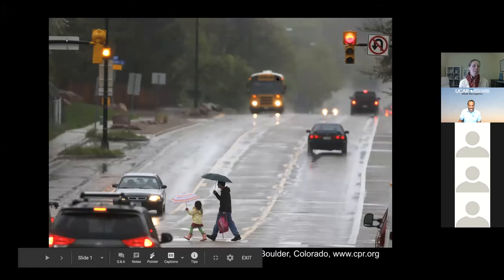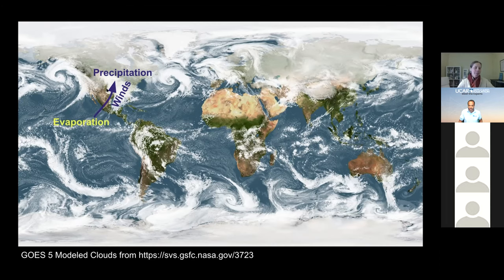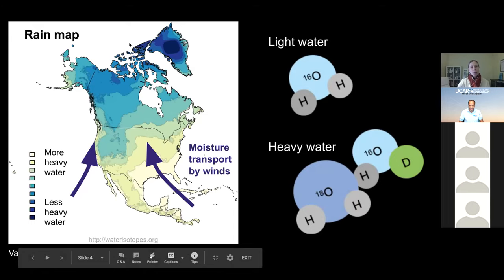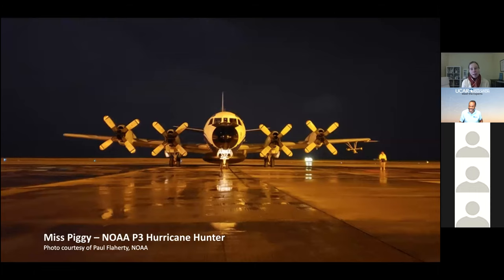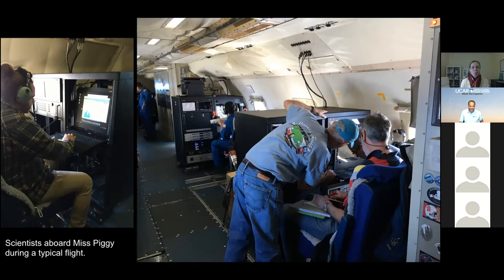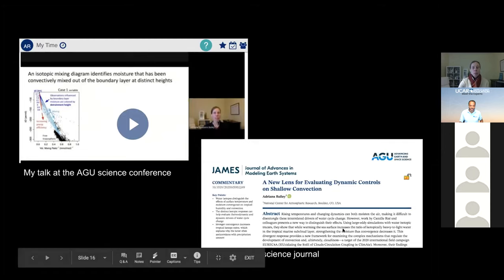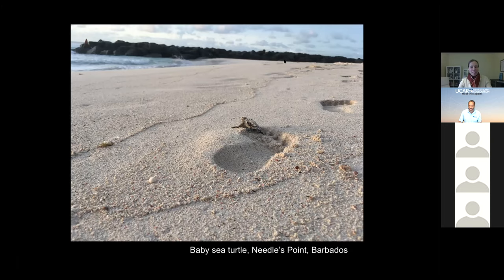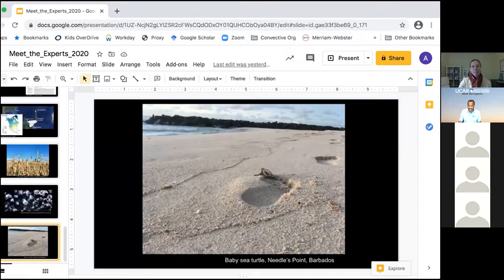NCAR|UCAR Meet the Experts: Traveling with the Water Cycle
What is it like to work at NCAR|UCAR?! Join us as we talk with experts to learn about what they do in their work, the highlights and challenges, and how it impacts us and our world. Then ask them anything you want to know about what it's like to do their jobs!

Join us to hear about the work of Adriana Bailey, an NCAR atmospheric scientist who studies clouds, rain, and moisture in our air, all from a flying laboratory! She'll tell us about her trip to Barbados last winter to fly on a hurricane hunter airplane named "Miss Piggy", studying the trade wind cumulus clouds that matter so much for climate.